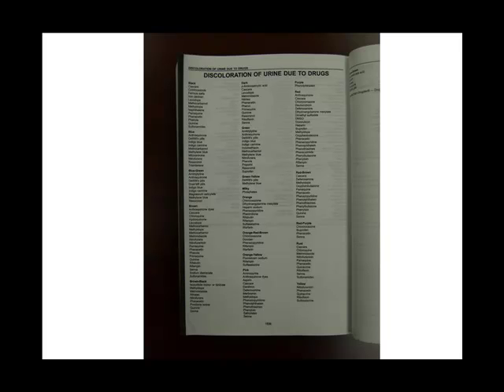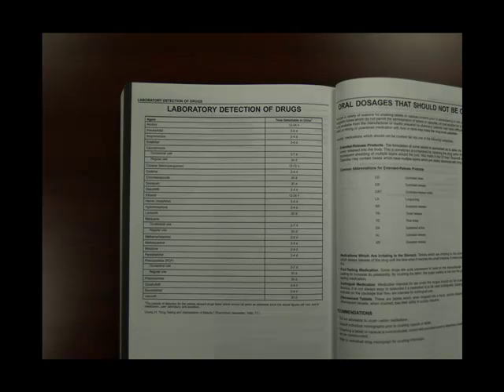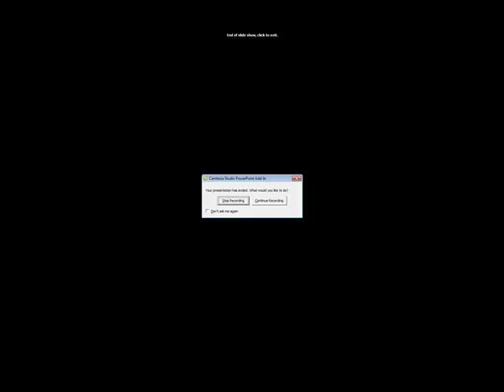DI Handbook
Cowles Library Instructional Video on using the Drug Information Handbook